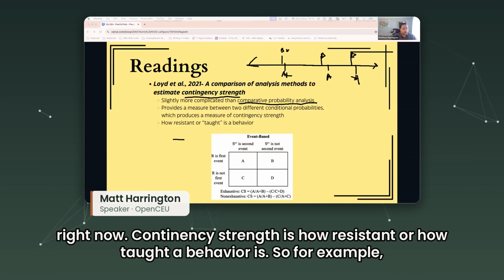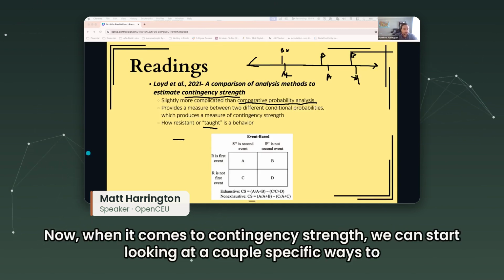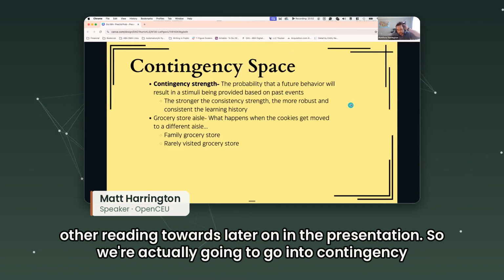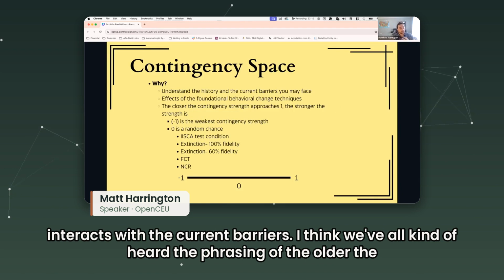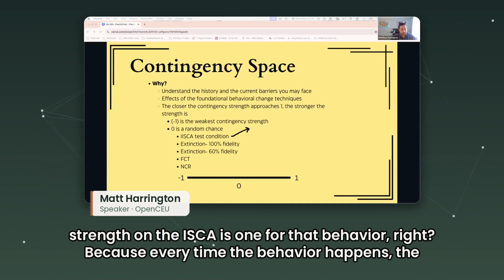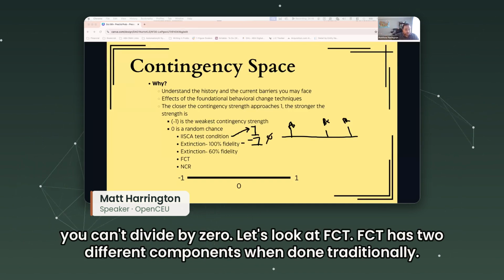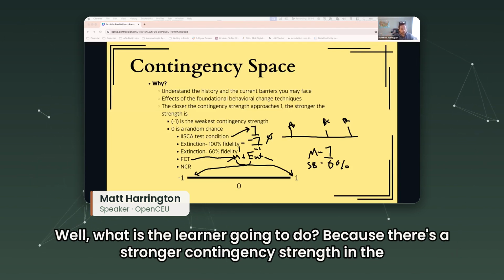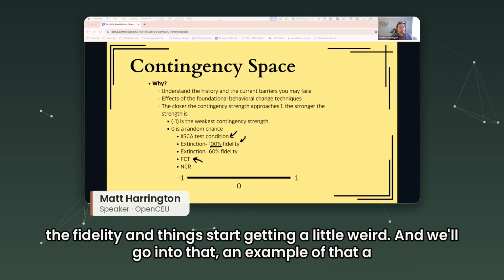What Is Contingency Strength? The Math Behind Why FCT Works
Clip from The Math Behind Behavior Reduction
By Matt Harrington, presented by The Behaviorist Bookclub

Watch dozens of free ceus at openceu.com